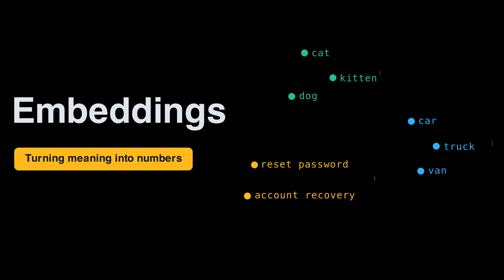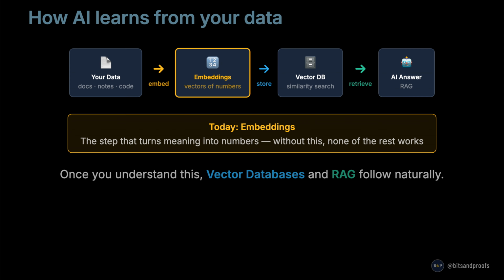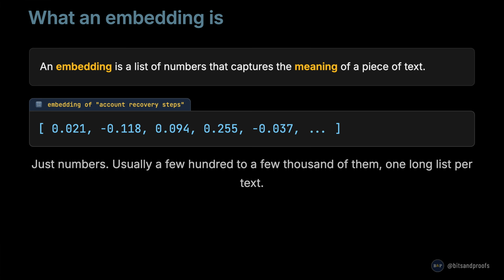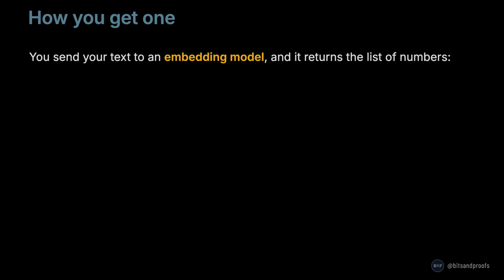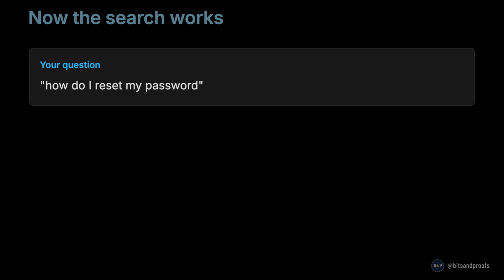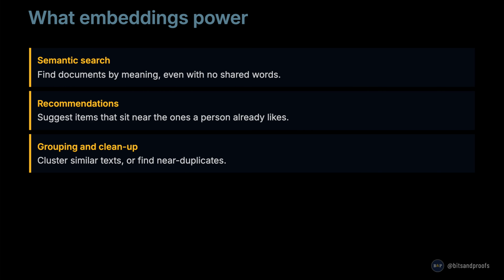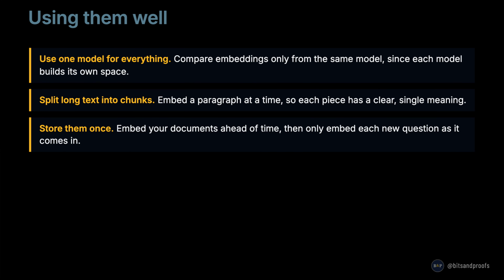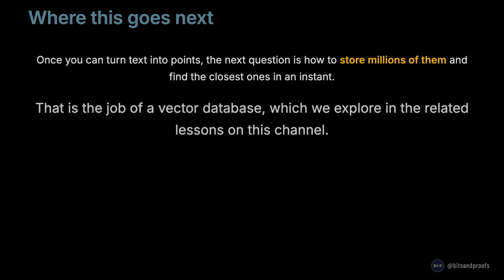What Are Embeddings? The Key to RAG and Semantic Search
Embeddings are the key idea behind semantic search and RAG (Retrieval-Augmented Generation). In this video you will learn exactly what embeddings are, how they turn meaning into numbers, and why similar ideas land close together in vector space.

This is Part 1 of a 3-part series: Embeddings → Vector Databases → RAG.

0:00  Intro
0:21  How AI learns from your data
0:56  The search problem your AI has to solve
1:23  What an embedding is
1:45  Meaning becomes a position
2:09  A small map of meaning
2:31  How you get one
3:00  Closeness is the whole trick
3:24  Now the search works
3:50  What embeddings power
4:19  Not only text
4:39  Using them well
5:07  Remember three things
5:29  Where this goes next
5:53  Thanks for watching

▶️ Next: Vector Databases — how to search millions of embeddings in milliseconds.